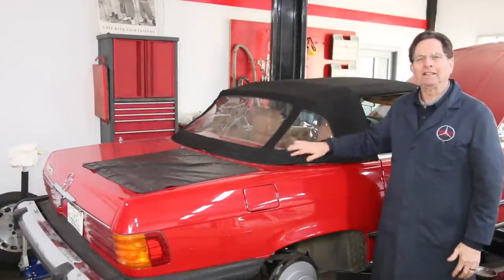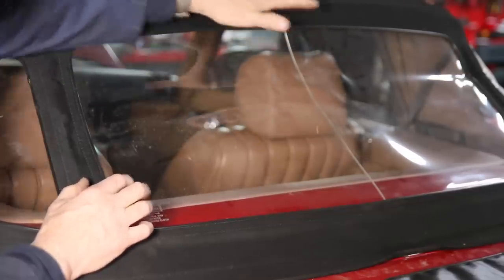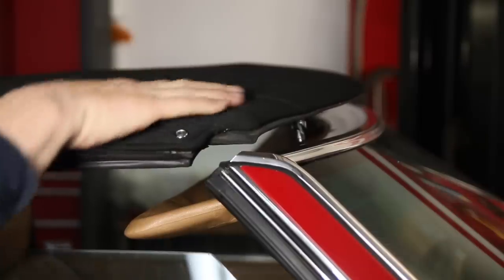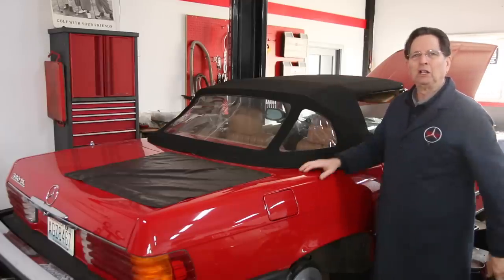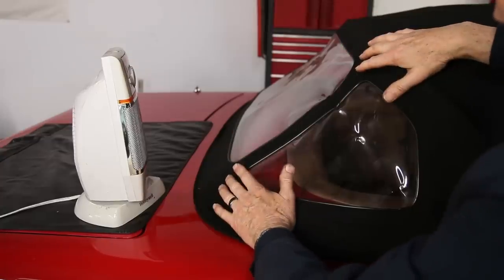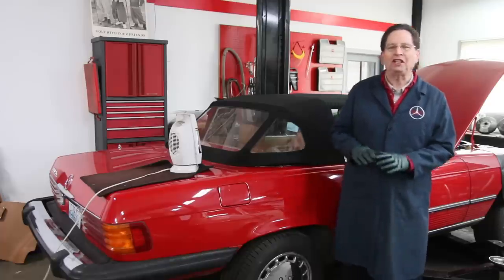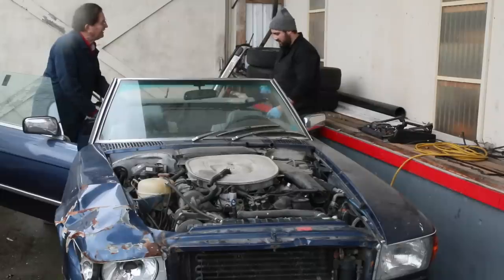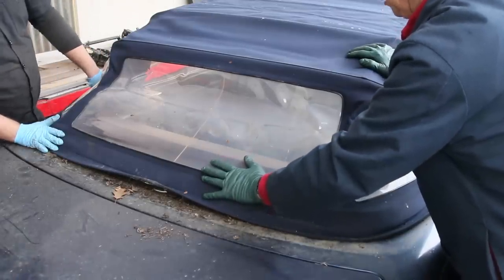Classic R107 SL Repair Series Part 11: How is That Soft Top Going to Look?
Two different R107 soft tops shown here. Which one is really savable or are they both going to be ok? Link to my full playlist on R107 restoration and repair